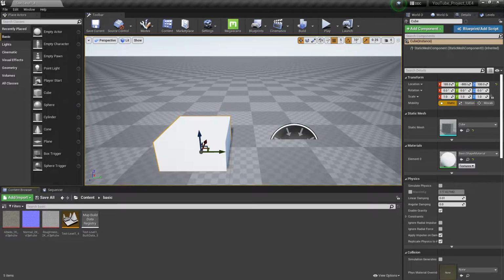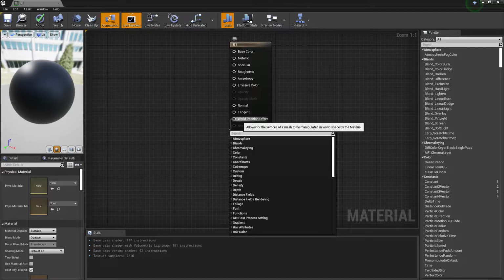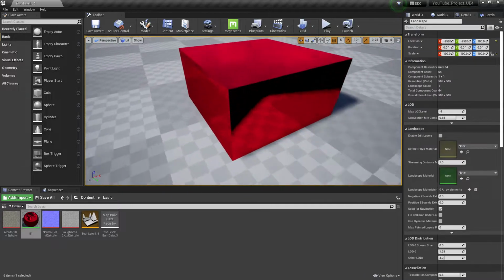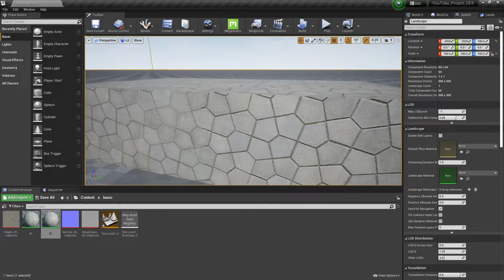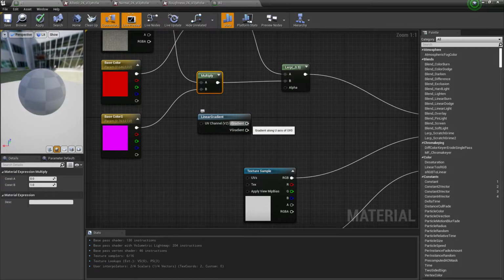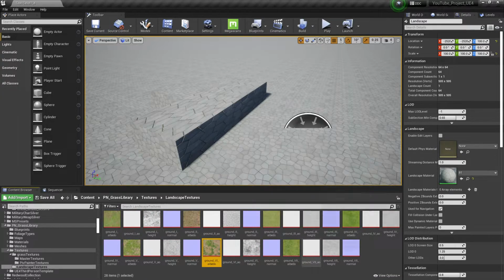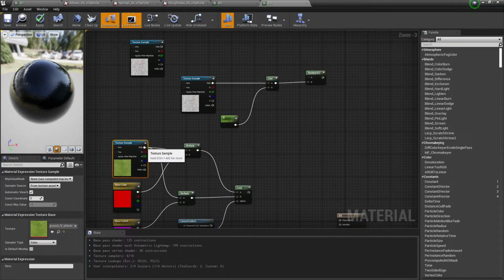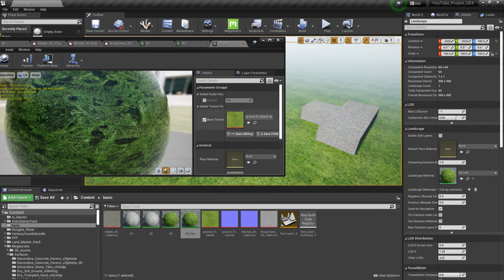Materials In UE4 | session -1 | Unreal Engine Material Basic For Beginers Easy To Unreal Engine 4